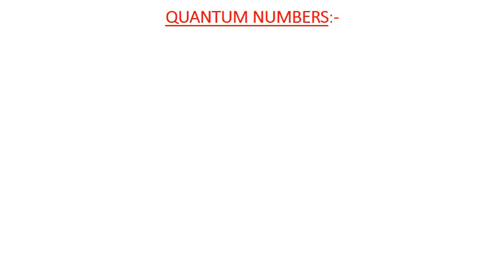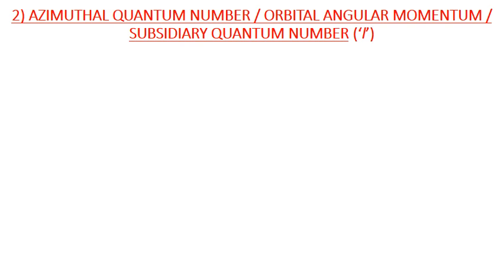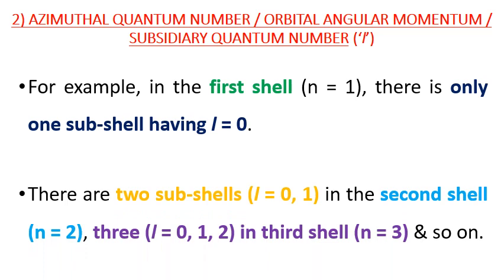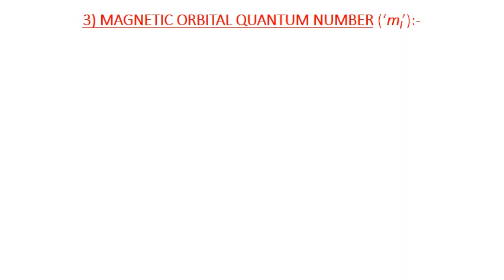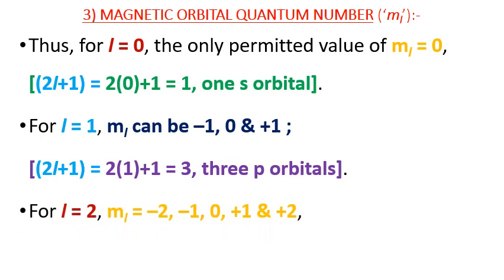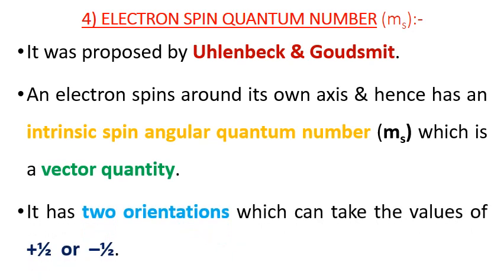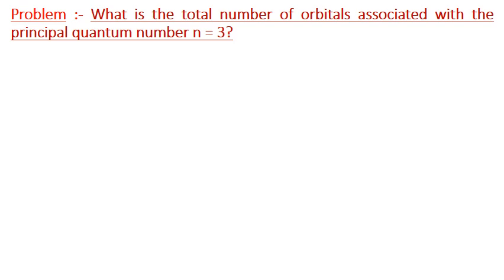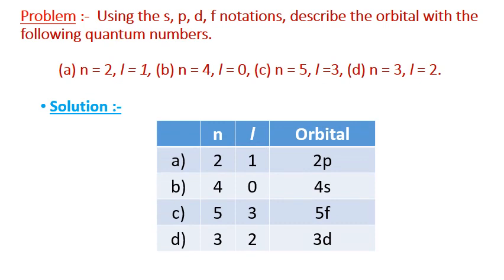I PUC CHEMISTRY [UNIT - 2 :- Structure of Atom] (Part - 11)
Quantum numbers :- 1) Principal quantum number ; 2) Azimuthal quantum number / orbital angular momentum / subsidiary quantum number (‘l’) ; 3) Magnetic orbital quantum number (‘ml’) ; 4) Electron spin quantum number (ms) ; Significance of quantum numbers & Numerical problems.